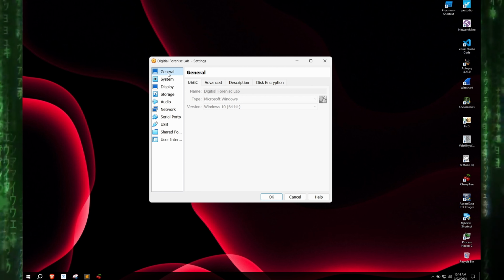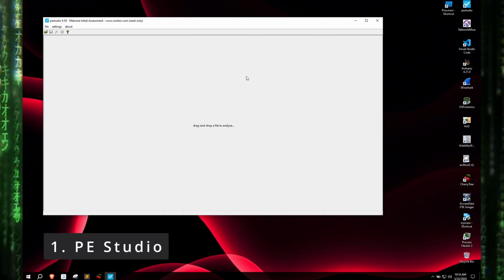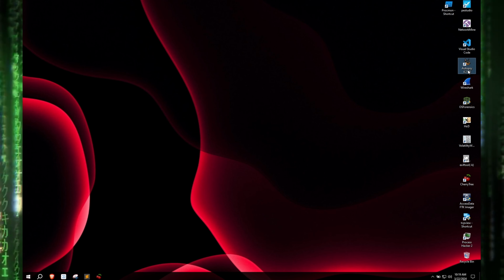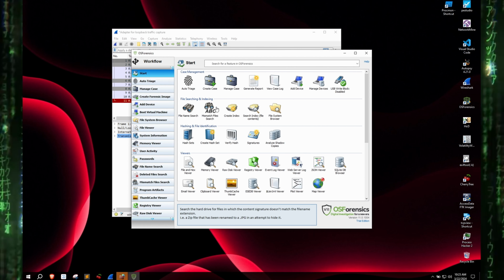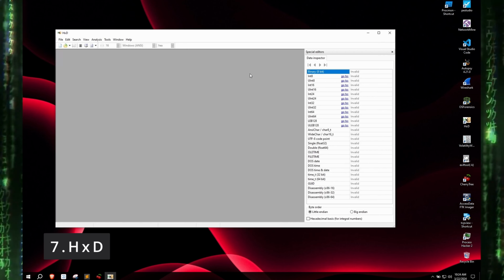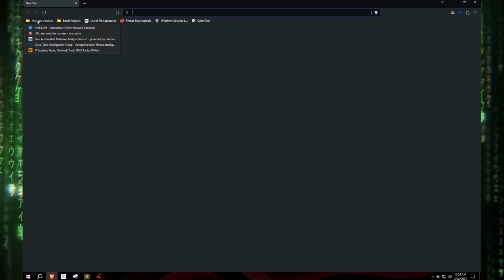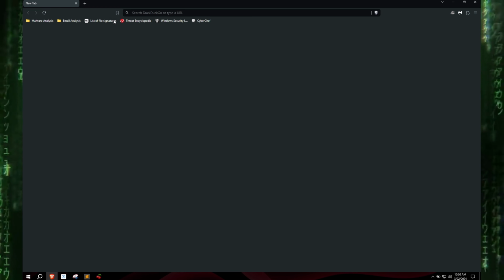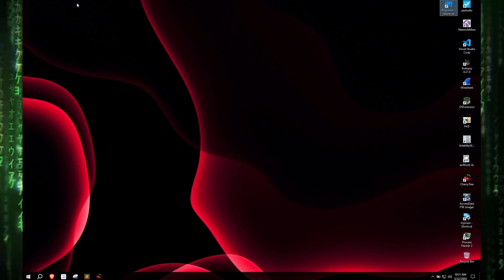Building a Home Lab for Digital Forensics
In this video, we will guide you through the process of building your very own home lab for digital forensics. Whether you are a beginner or an experienced professional, having a dedicated space to practice and hone your skills is essential in this field.

In this tutorial, we will cover everything you need to know to set up a functional and efficient home lab, including hardware and software recommendations, best practices for organizing your workspace, and tips for conducting effective forensic investigations.

By creating a home lab for digital forensics, you will have the opportunity to enhance your expertise, experiment with new techniques, and stay up-to-date with the latest trends in the industry. So, grab your equipment and join us on this exciting journey toward building a home lab that will take your digital forensics skills to the next level!

Let's dive in and start building your dream home lab today!